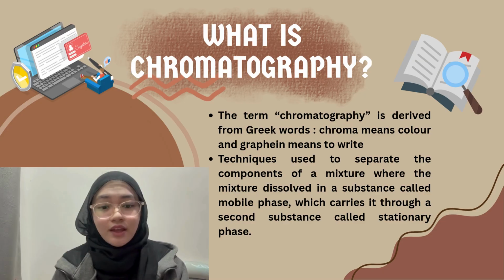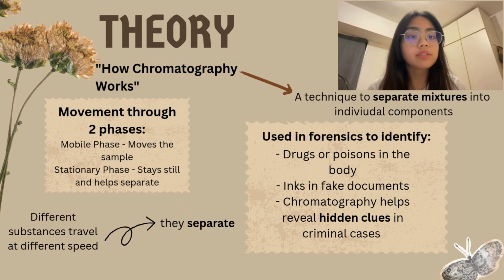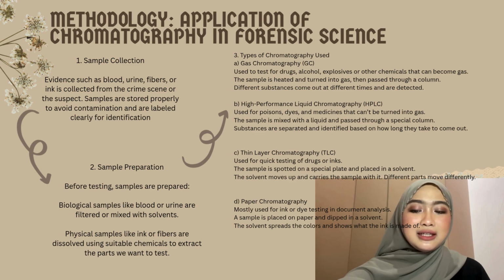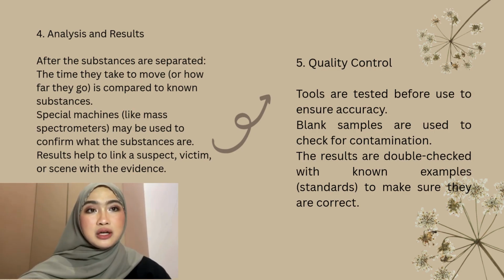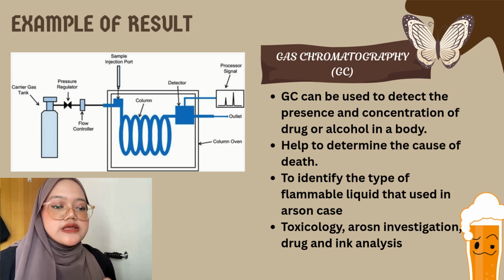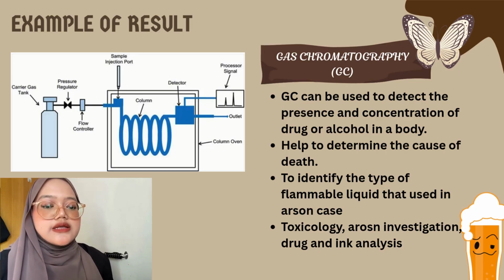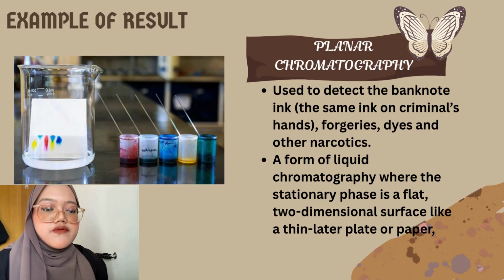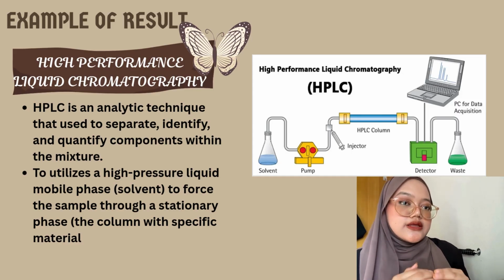Application of Chromatography in Forensic Science | CHM256